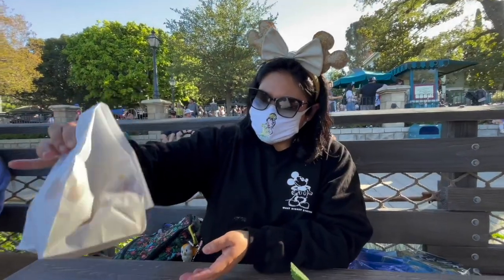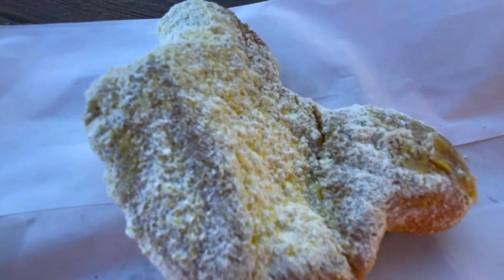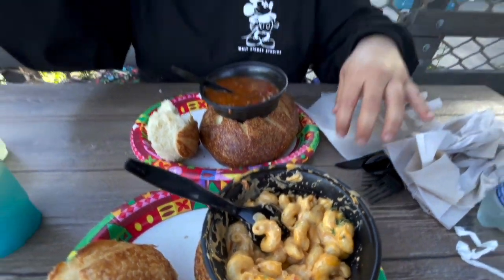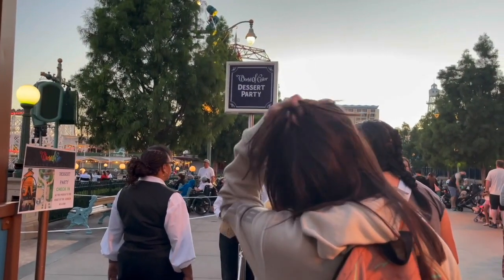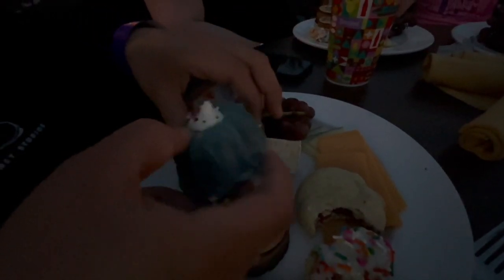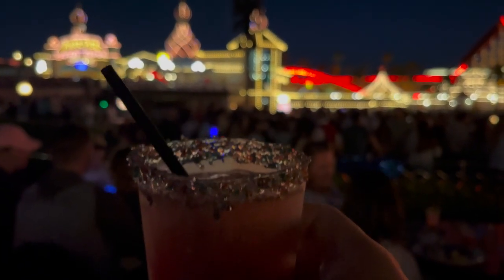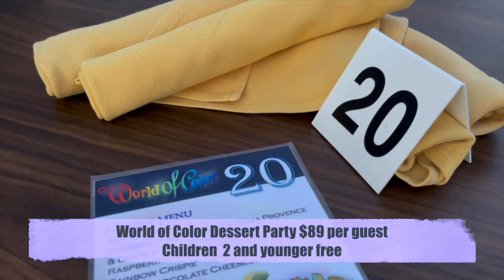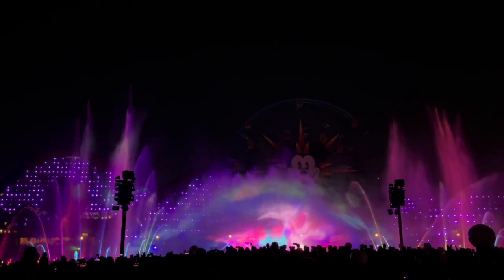WORLD of COLOR DESSERT PARTY REVIEW || Disney California Adventure 2022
Hi friends we are back for another dessert review and this time it's the World of Color Dessert Party! World of Color returned on April 24th but on May the dessert party and the dinner upgrades for special viewing returned and the first available reservation we got was in June so here it is guys! We hope these reviews help you in case you are wondering if they are worth the price since it's a whooping $89 per guest children 2 and under are free and it's only a dessert plate rather than dinner. Keep checking the Disneyland app and website for availability as this has a two day cancellation policy other guests may cancel and you can find an availability for your desired day. Let us know if you have done this dessert party or if you are considering and as always feel free to asks us any questions from the reviews we would love to help anyway we can!✨✨

Welcome foodie lovers! Come join my brother and I as we travel to Disneyland, Knott’s Berry Farm, Universal Studios and Walt Disney World and we eat our way through the parks! We hope you enjoy and laugh with us as we all share the magic!❤️

This video is about WORLD of COLOR DESSERT PARTY REVIEW ||  Disney California Adventure 2022